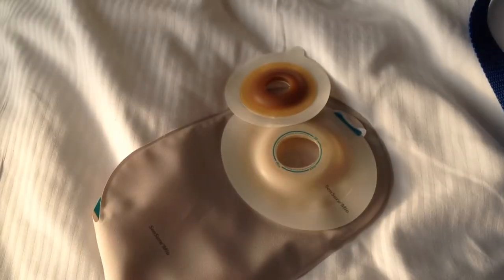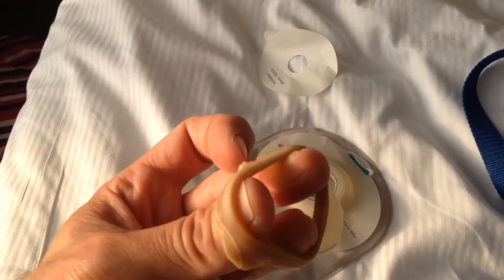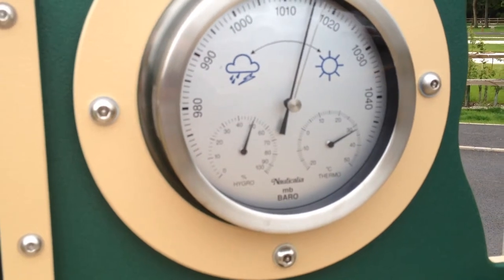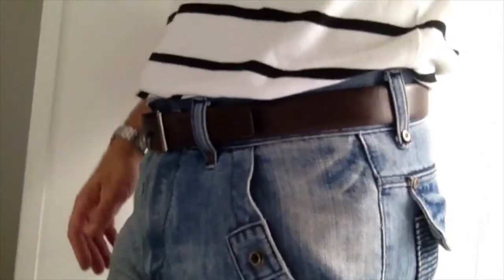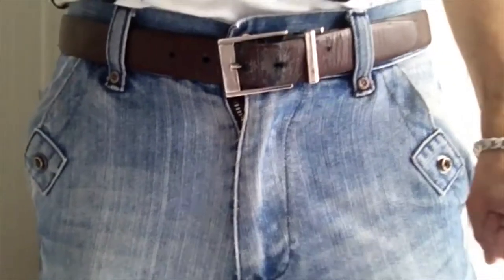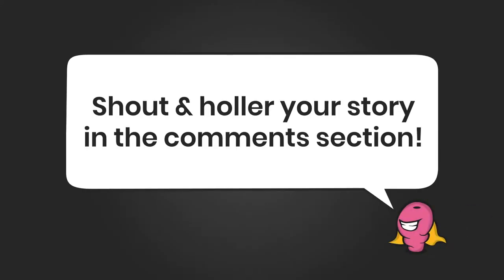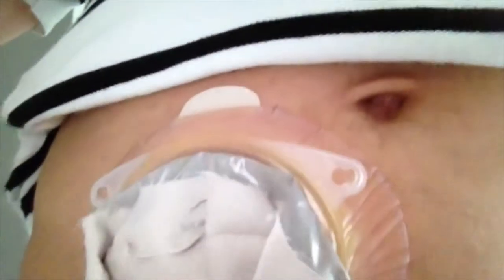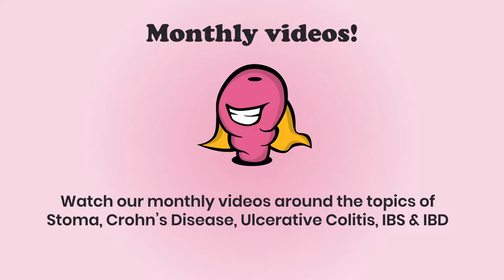How often do you have to change your Ostomy bag in hot weather?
DO WEATHER CONDITIONS CHANGE YOUR OSTOMY BAG or stoma output?
Get an idea of how often you have to change your ostomy bag when the weather is particularly hot and humid — see if stoma output is higher, causes stoma blockage or explosion, changes poop consistency or the ostomy pouch needs changing and emptying more.

This demonstration video tests whether Coloplast Sensura Mio 1 piece drainable ileostomy bag can withstand high temperatures for days.

Have you had ostomy bag problems with hot or cold weather?
Do you have tips to care for your ileostomy or colostomy bag?
Ostomy supplies should be kept in a cool dry place, sometimes that can't be avoided, so leaving ostomy products (such as stoma bags, barrier rings, wet wipes, adhesive remover etc.) during hot weather could likely damage the adhesive and dry up its use.

Stomanner — Fashioning stoma bag folk to a positive manner!

■ SHOUT & HOLLER YOUR STORY
Pitch in and contribute your announcement — it's in the bag!

WHAT TO EXPECT FROM STOMANNER ON YOUTUBE
■ Monthly videos to appreciate the good side of stoma appearance
■ Aiding people with decorum and self respect
■ Helpful tips to gain dignity and become symptom satisfied
■ Supporting style, attire and the way you look
■ Contribute to society and relevant channels
  (Crohn's Disease, Ulcerative Colitis (UC), IBS, IBD
  and similar inflammatory bowel, immune illnesses or invisible disability)

■ INFORMATION COVERED IN STOMANNER VIDEOS

■ SUPPLIES (RECOMMENDED)
Coloplast Charter, Clinimed, Convatec, Hollister, Salts Healthcare or Pelican.

■ TREATMENT (RECOMMENDED)
Azathioprine, mercaptopurine, methotrexate, natalizumab, vedolizumab (Entyvio), Ustekinumab (Stelara), infliximab (Remicade), adalimumab (Humira) and certolizumab (Cimzia).

■ CELEBRITIES WITH AUTOIMMUNE DISEASES
Kim Kardashan West, Sam Faiers, Dynamo, Anastacia, Mr Beast, Hannah Witton, Rebecca Zamolo and other celebrities (reality starts or famous people).
There are more than 80 different autoimmune diseases, like Inflammatory Bowel Diseases (Crohn's Disease, Ulcerative Colitis), Lupus, Rheumatoid Athritis, Psoriasis, Hoshimoto etc. — which can have similar symptoms and invisible disabilities.

■ HELPING CHARITIES, NOT OURSELVES
Stomanner is setup to be different — with popularity and money received from YouTube, we can donate to relevant charities — it's our way of giving back to the community.

COMMON QUESTIONS
How Weather affects an Ostomy?
What To Do About Ostomy In Hot Weather?
Hot Tips for Hot Weather
Do Bags Leak In Hot Weather?

VIDEO CONTENT
Can hot weather change an ostomy bag?

This is to test whether heat from weather has an effect on the adhesive and the stoma bag itself.
It's really hot, about 27-28 degrees and the barrier ring here is quite flimsy and very stretchy from the weather temperature. I don't know how it will last and also the ostomy bag itself with the adhesive, so we'll see how that sticks. It feels stickier, so it might actually work!

// SEARCH FOR THIS VIDEO
change ostomy bag with weather
weather change ostomy
change stoma bag with weather
weather change stoma bag

* * video ref:weather-change-ostomy-bag-stoma-output * *